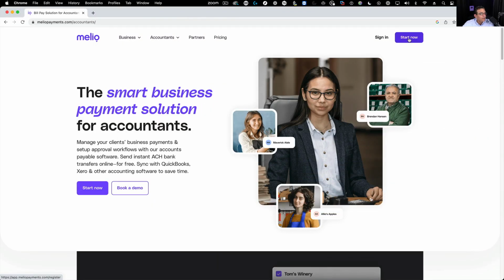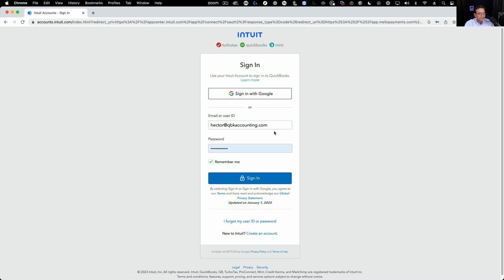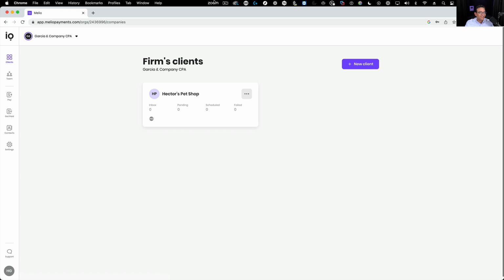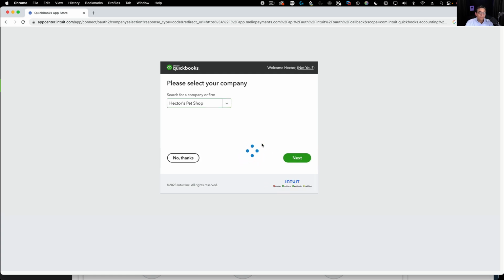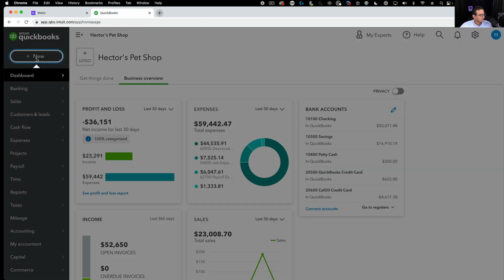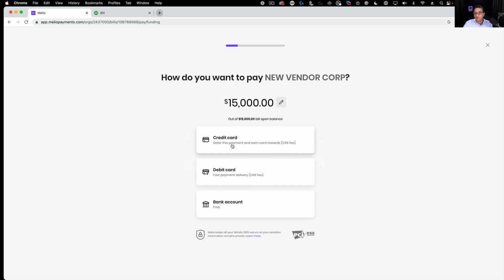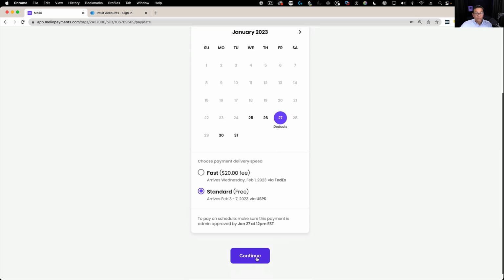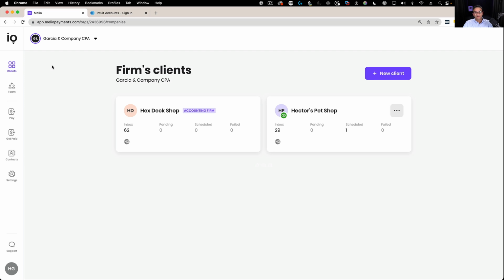Melio Payments for Accountants